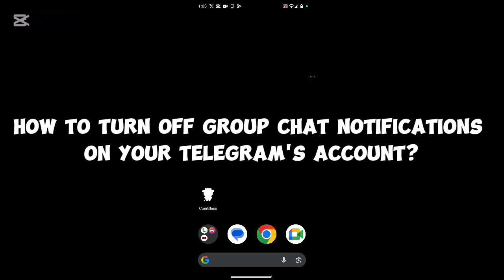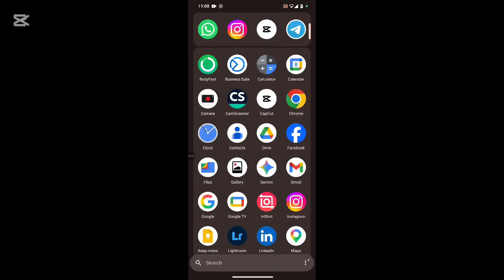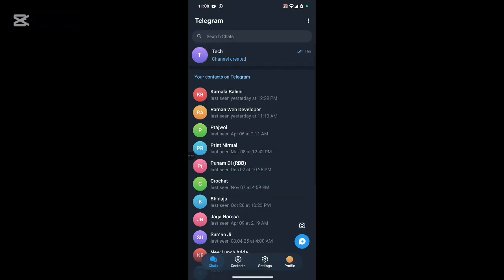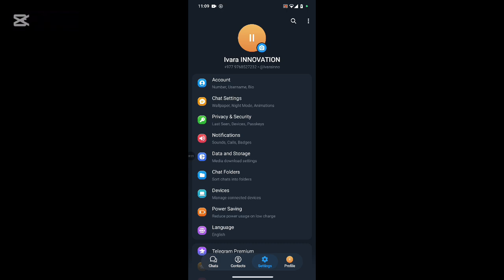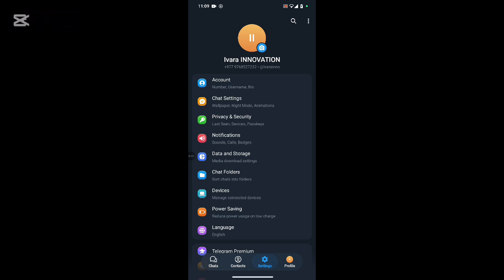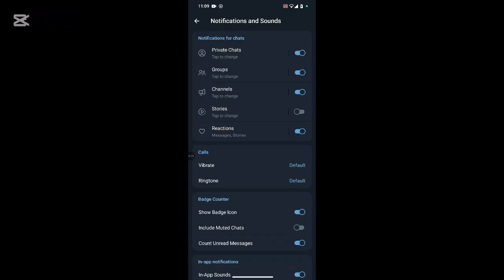How to Turn Off Group Notifications on Telegram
In this video, I’ll show you how to turn off group chat notifications on Telegram step by step.

If you're getting too many messages from groups, this tutorial will help you mute notifications quickly and بسهولة.

🔹 In this video, you’ll learn:
• How to mute group chats
• How to manage notification settings

👉 Follow all the steps carefully to stop unwanted alerts.